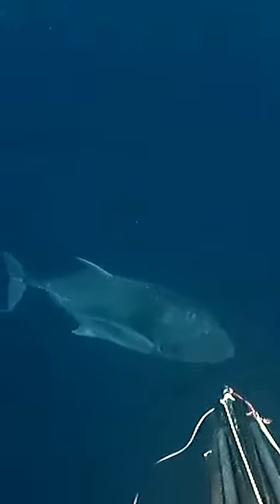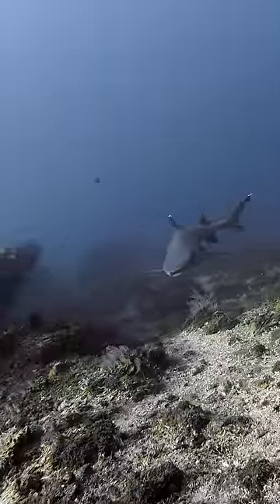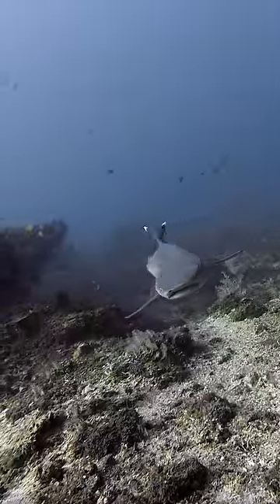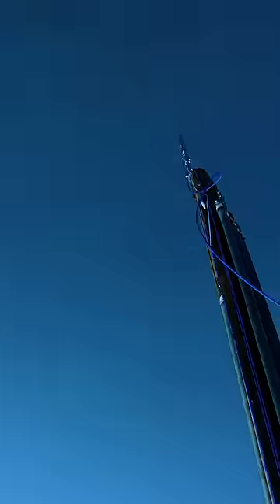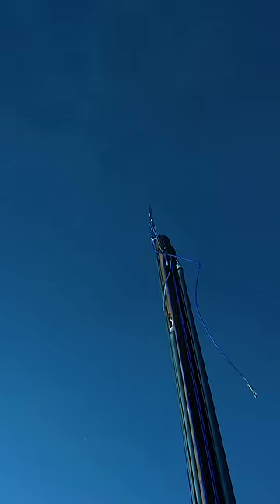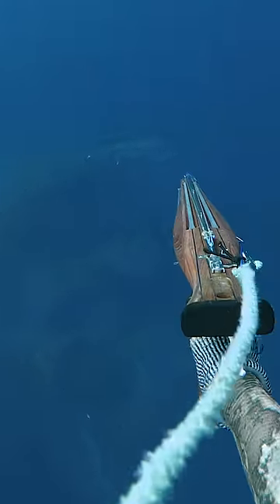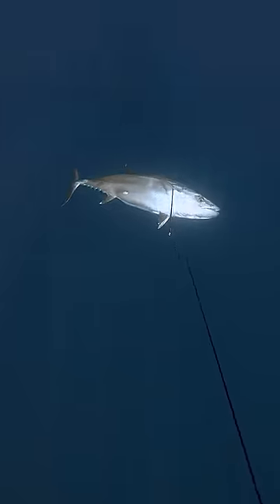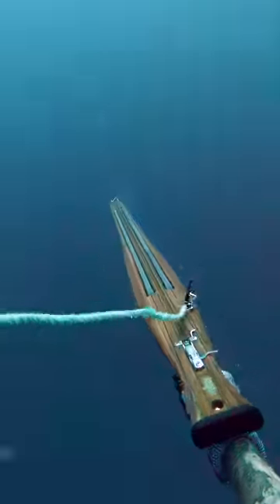Spearfishing MASSIVE Dogtooth Tuna (130 lbs)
Spearfishing dogtooth tuna while freediving 🤙🤙🤙